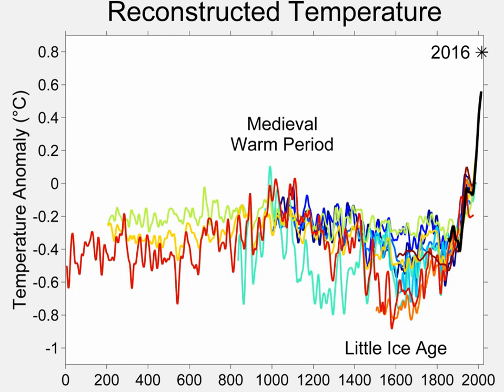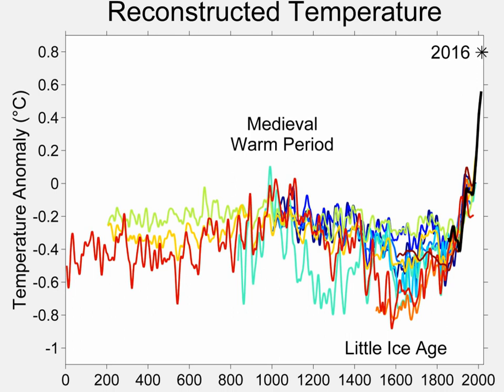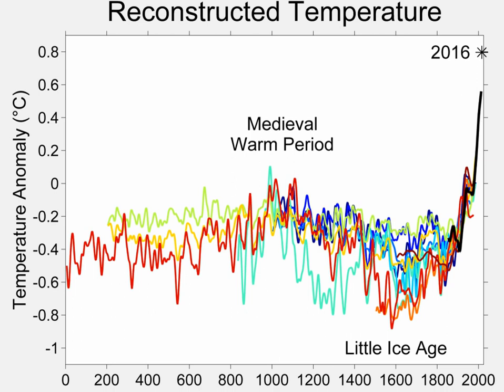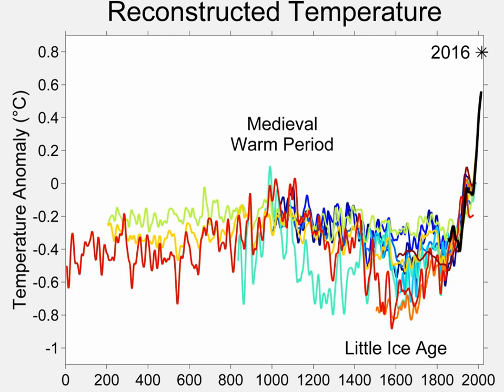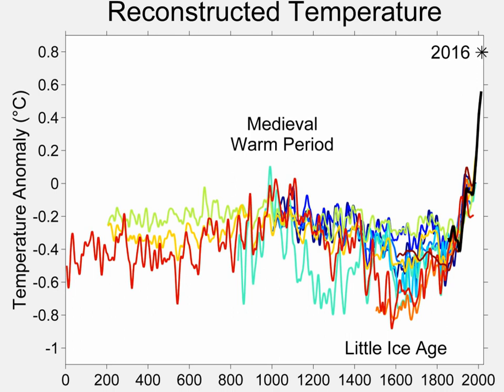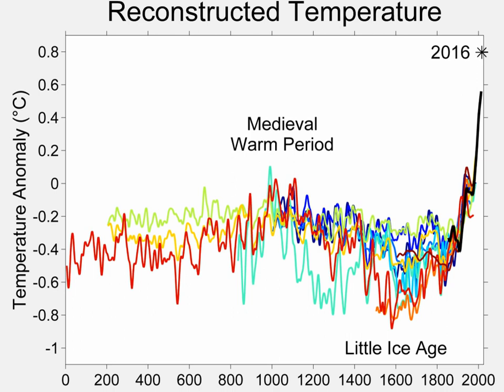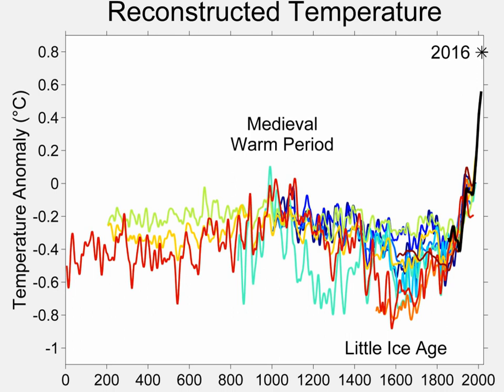Global average surface temperature | Wikipedia audio article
00:00:30 1 Satellite and balloon (1950s-present)
00:02:04 2 Thermometers (1850-present)
00:02:23 3 Tree rings and ice cores (from 1,000-2,000 years before present)
00:04:47 3.1 Indirect historical proxies
00:05:53 4 Paleoclimate (from 12,000 years before present)
00:06:45 5 Ice cores (from 800,000 years before present)
00:07:33 6 Geologic evidence (millions of years)
00:08:24 7 See also

- Socrates

SUMMARY
The global temperature record shows the fluctuations of the temperature of the atmosphere and the oceans through various spans of time.  The most detailed information exists since 1850, when methodical thermometer-based records began.  There are numerous estimates of temperatures since the end of the Pleistocene glaciation, particularly during the current Holocene epoch.  Older time periods are studied by paleoclimatology.